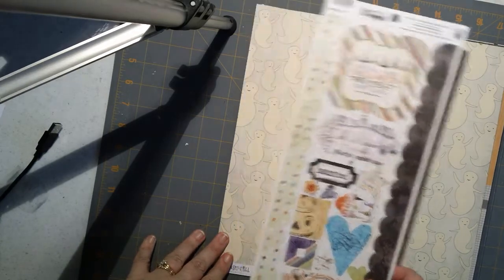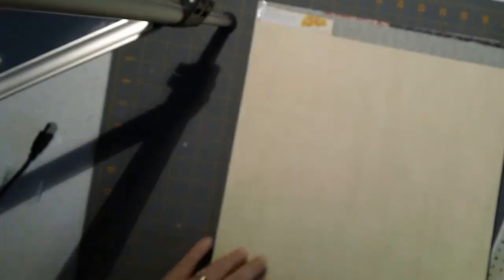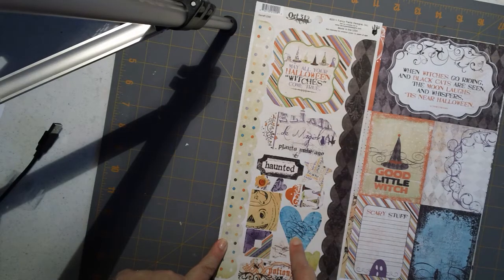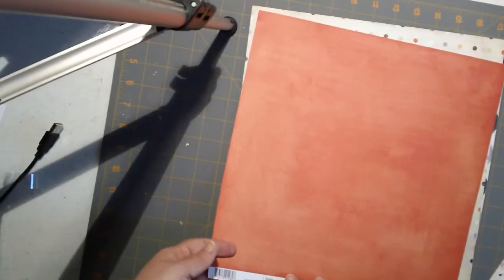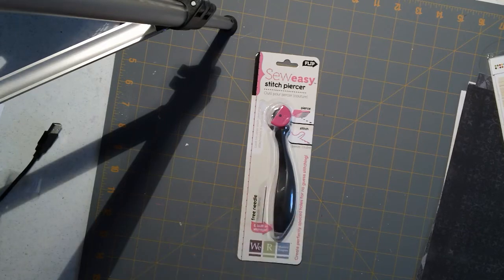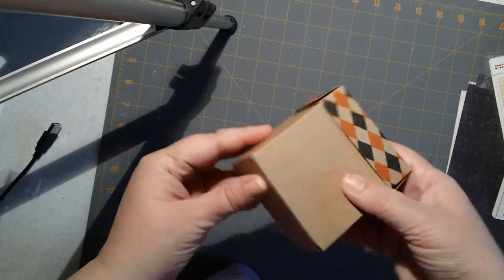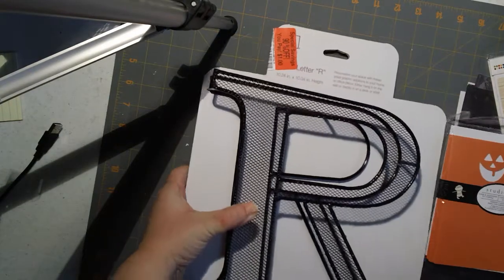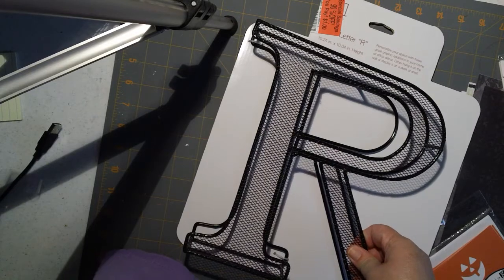Archiver's Halloween Haul